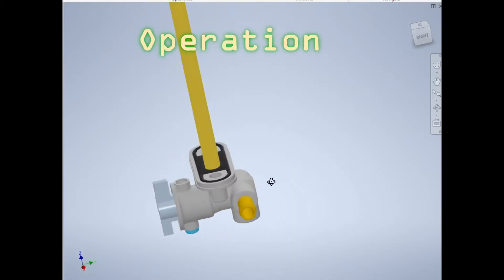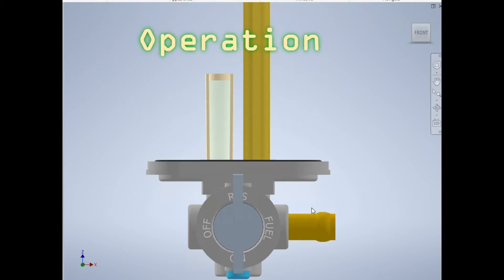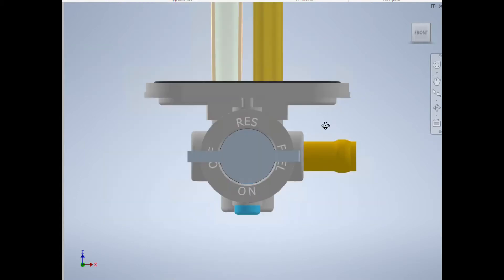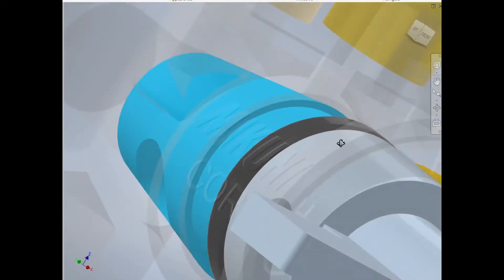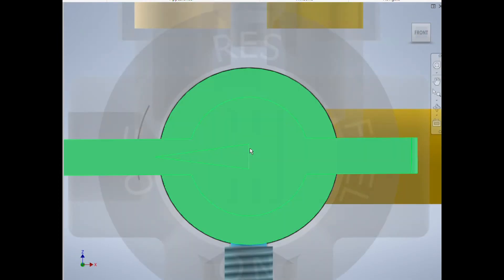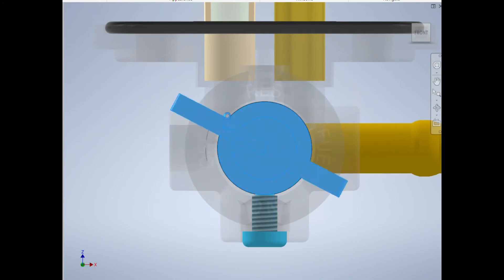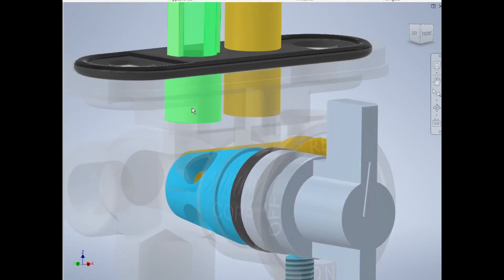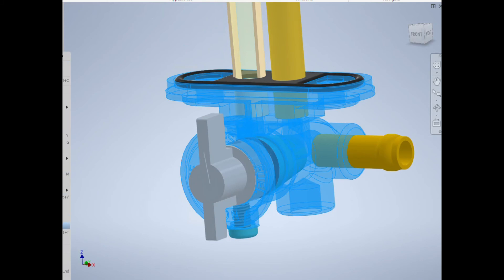Motorcycle Gravity-Fed Petcock Valve (How it works + Overhaul)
KTM 640 LC4 Petcock Valve (MIKUNI CK-84)

Good Morning! - Reed Mathis